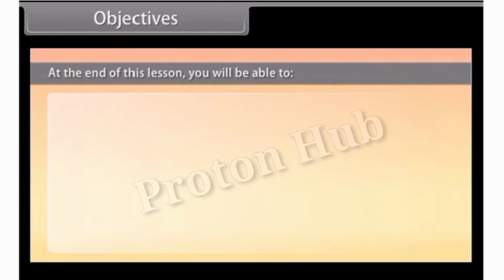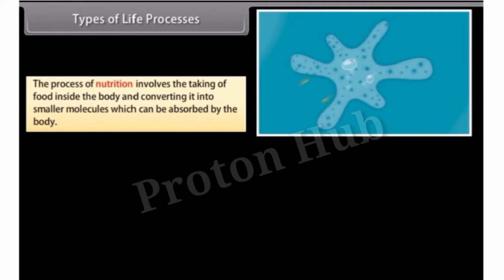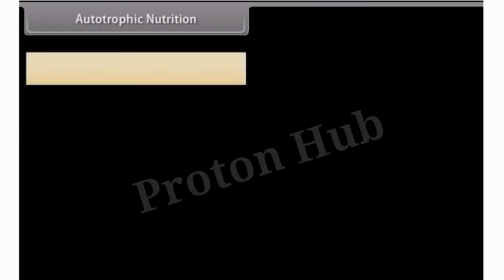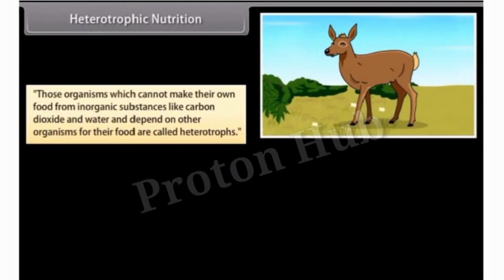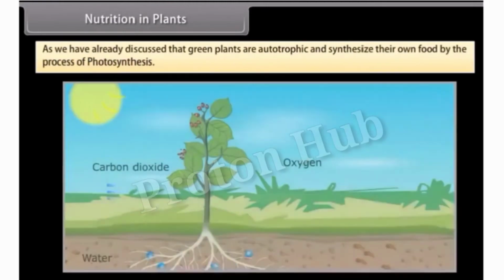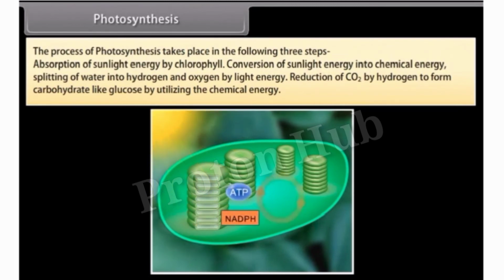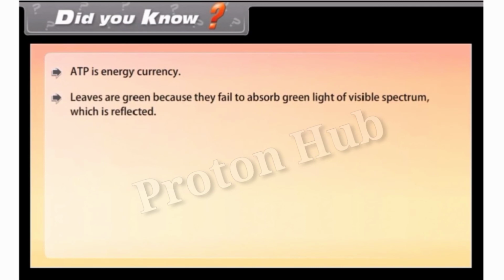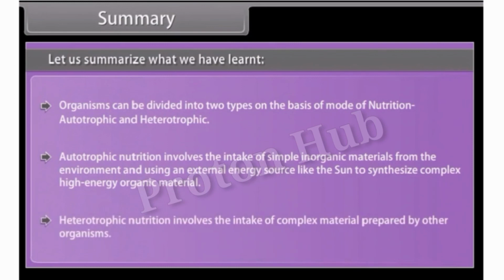Nutrition in Plants | Class 7 Biology | Animated Video in English | Proton Hub